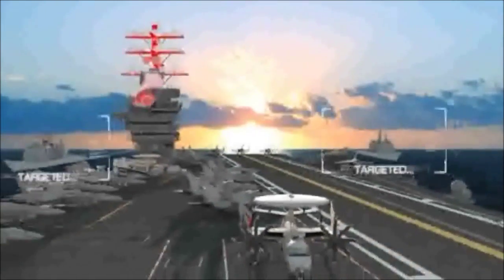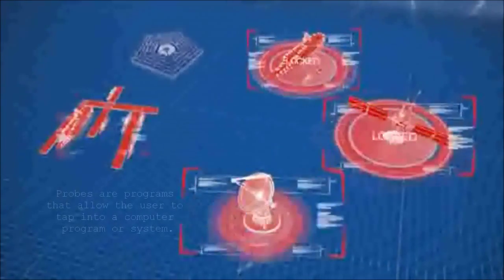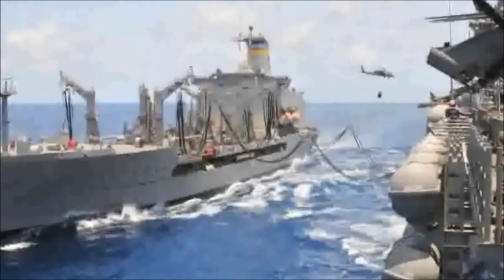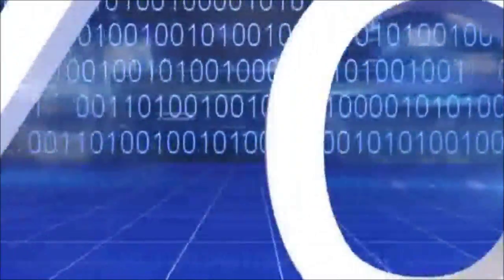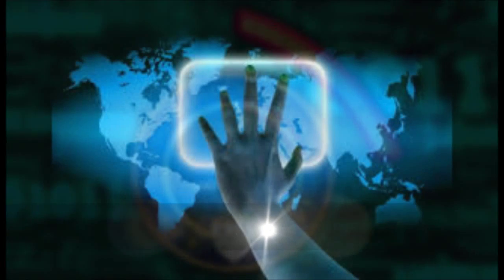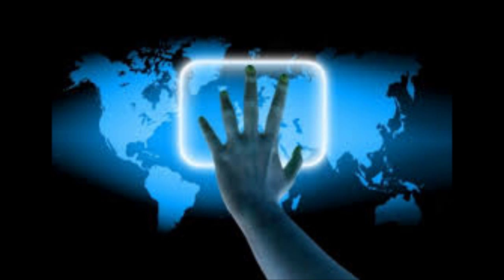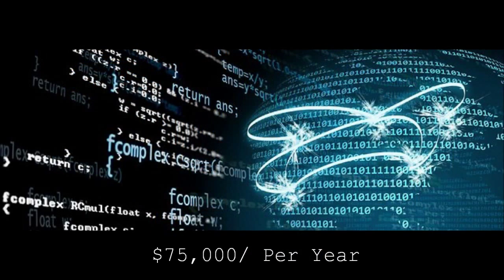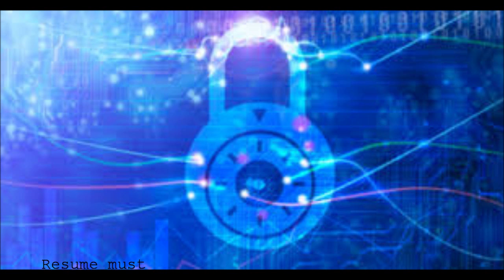Cyber Security Specialist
Career Choice Presentation- Programming A